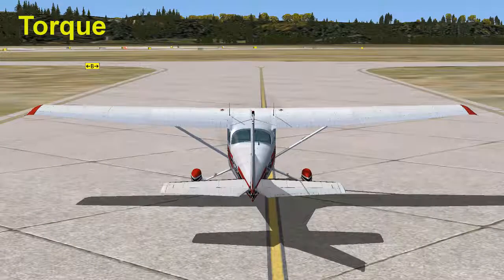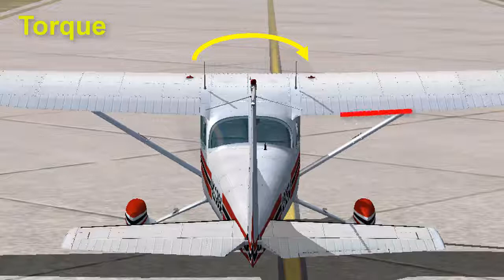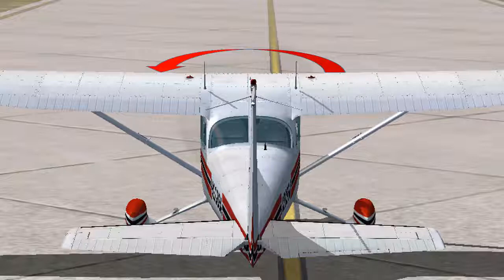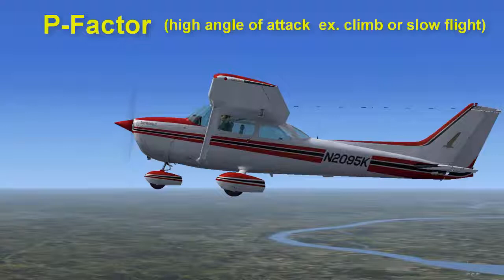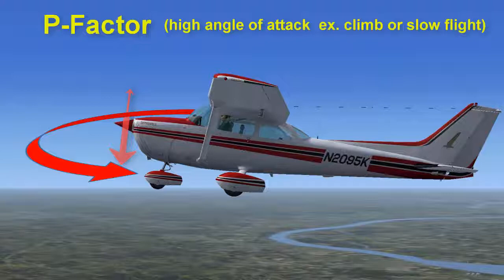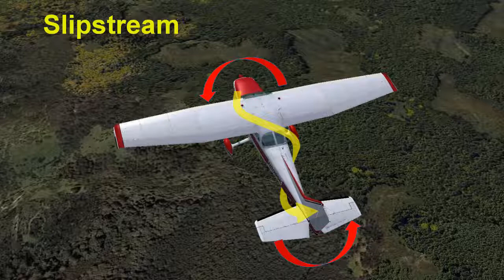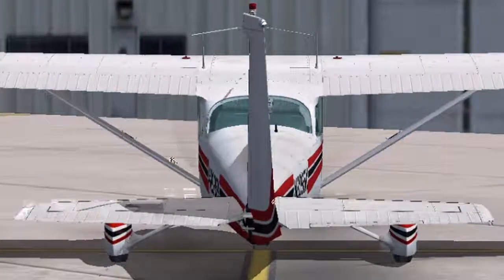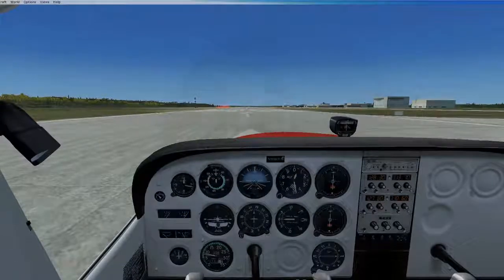Left Turning Tendency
What causes some aircraft to have a left turning tendency?  Watch this training video to find out.  Learn to Fly today!